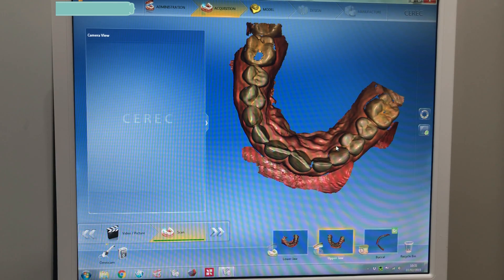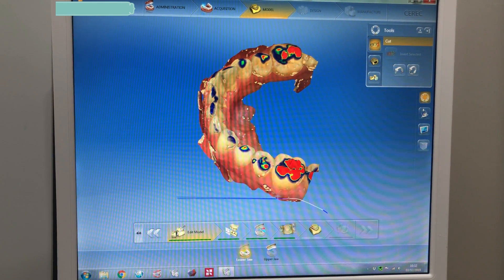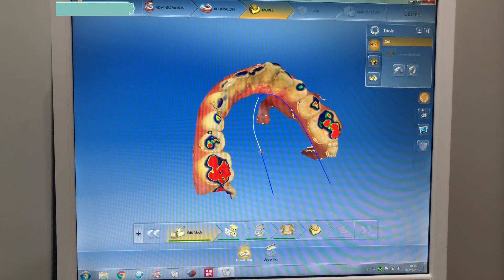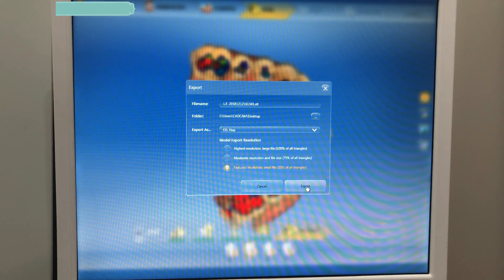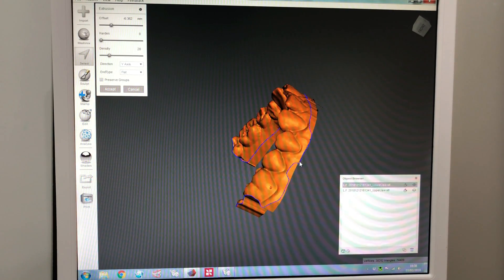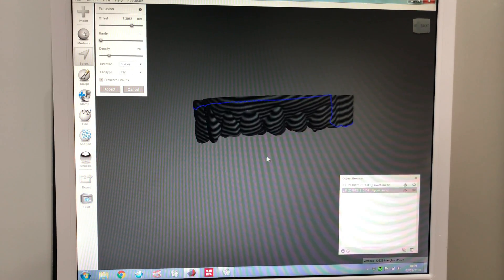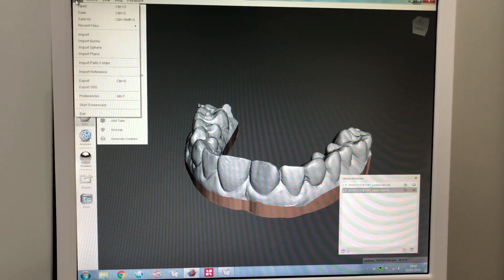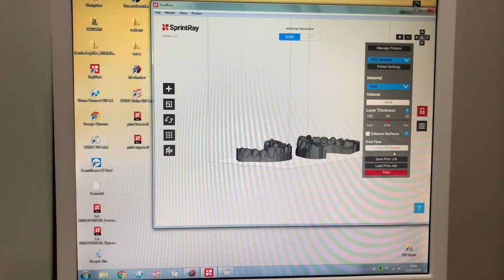converting a CEREC scan to 3D Print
The definitive guide to converting a CEREC full arch scan, adding a base and printing it